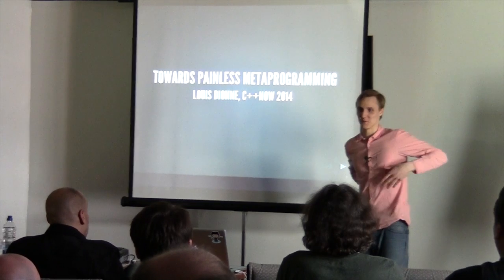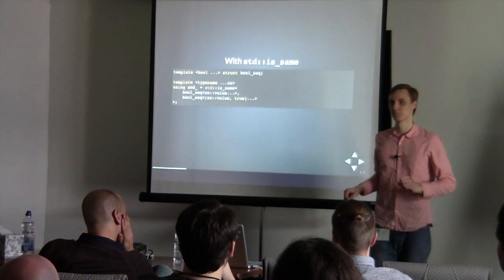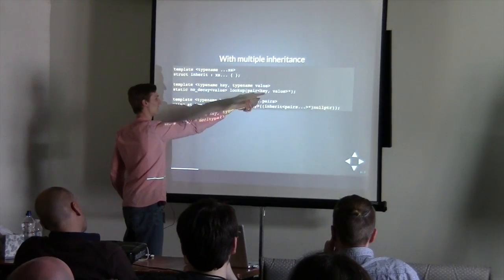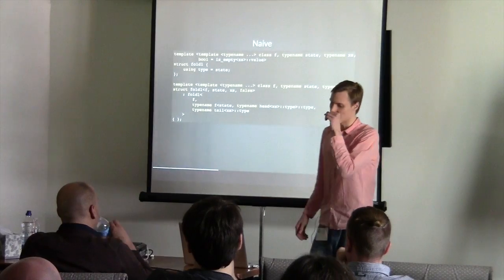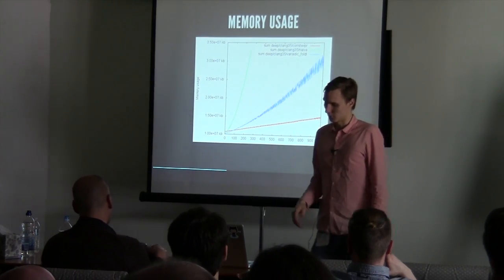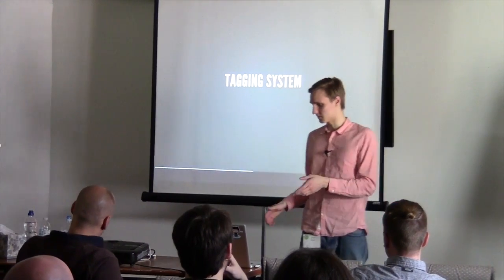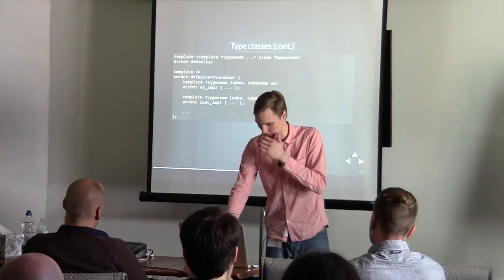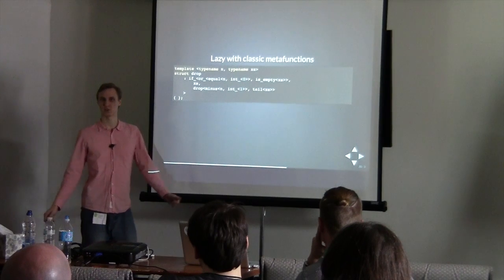MPL11: A New Metaprogramming Library for C++11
Louis Dione's talk from C++Now 2014